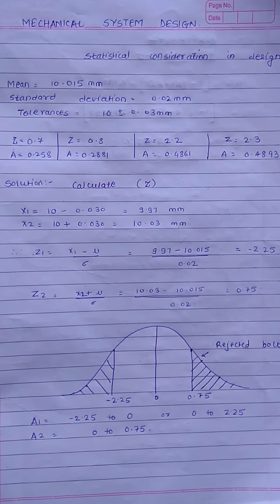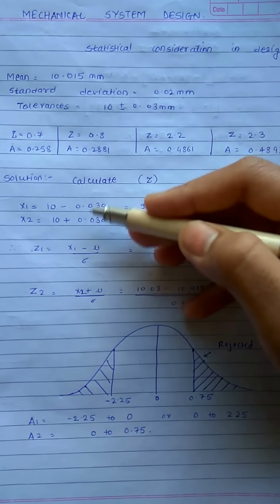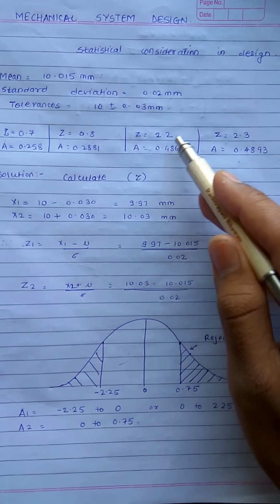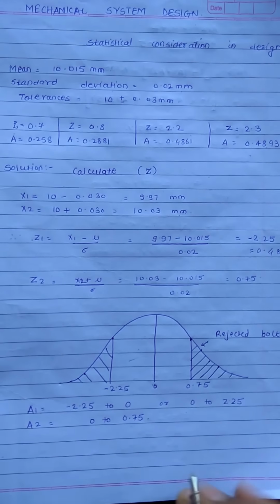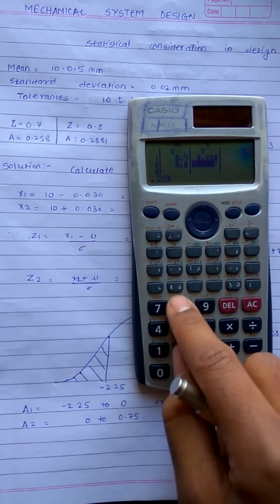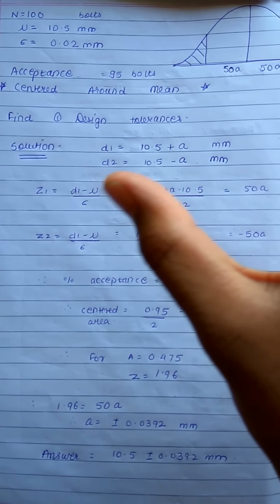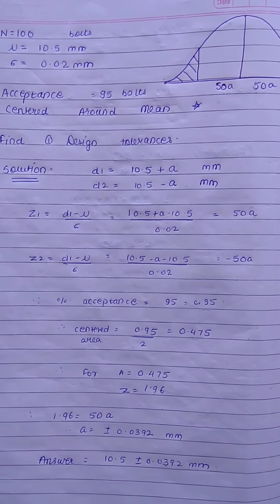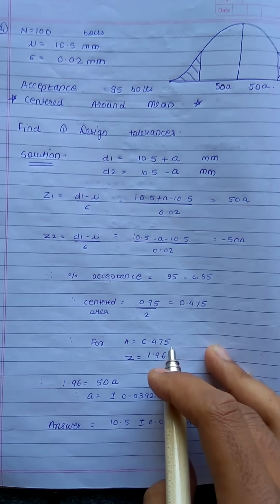Statistical consideration in MSD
contains two type of numericals about mean standard deviation and finding out the tolerance values from the given data.